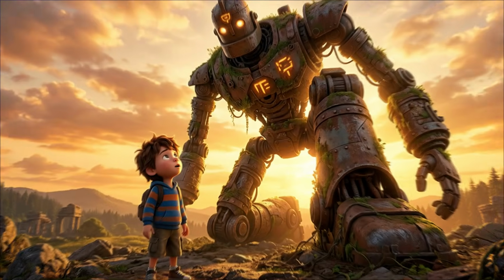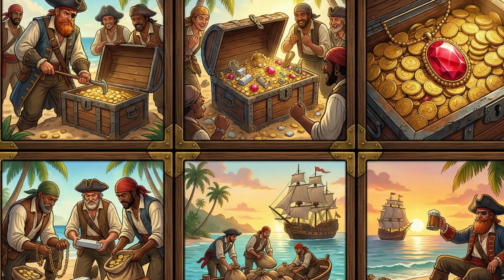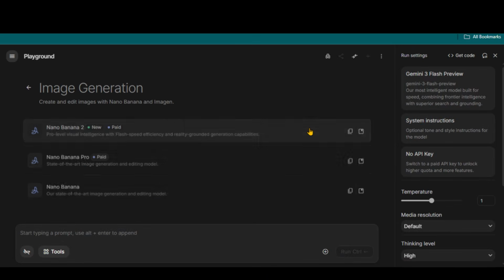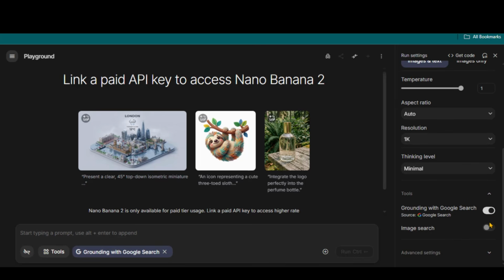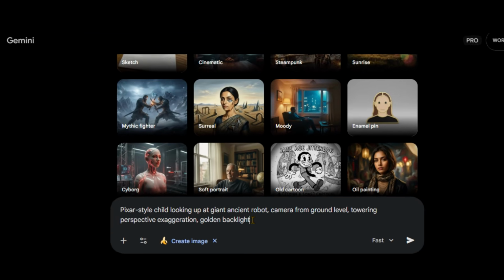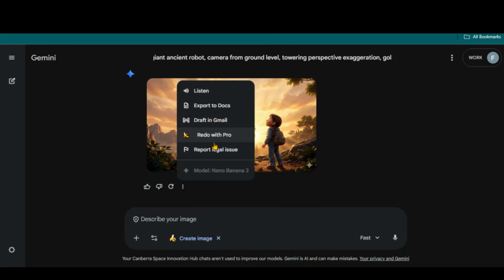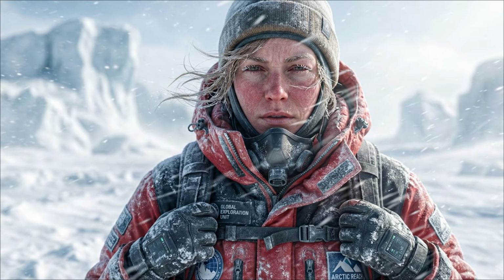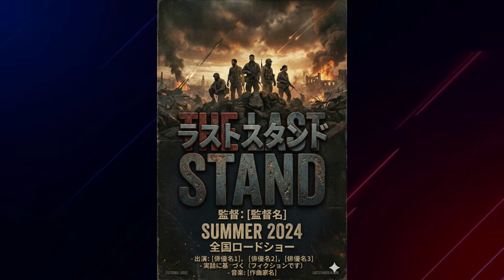How To Use Nano Banana 2 For AI Image Generations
In this video, I show you exactly how to use Nano Banana 2.0, Google’s latest AI image generator, step by step.

Whether you're testing Nano Banana 2 free access, exploring its integration with Gemini 3.1, or comparing it with other AI tools, this guide covers everything you need to know.